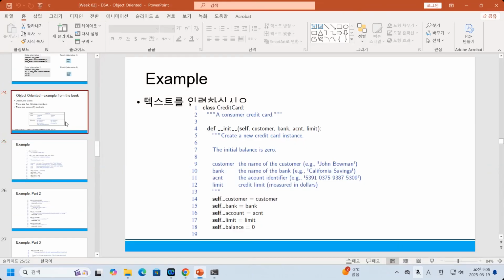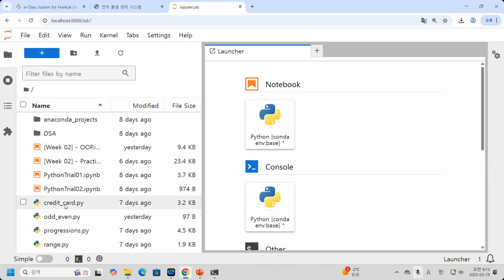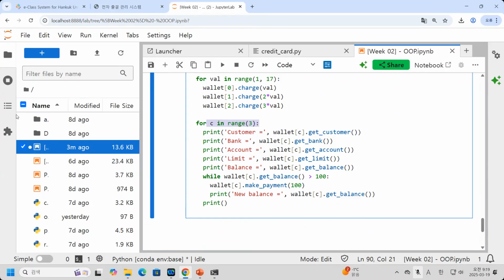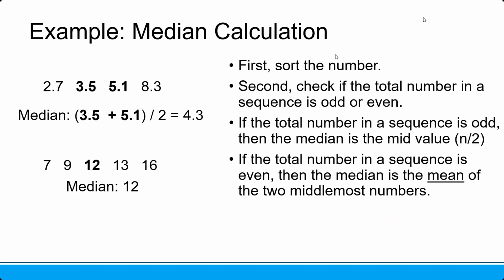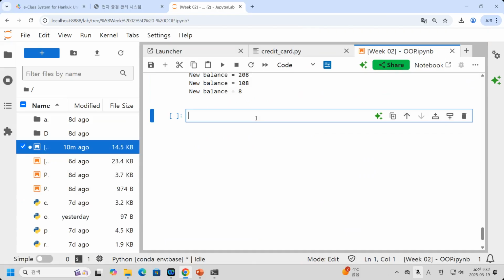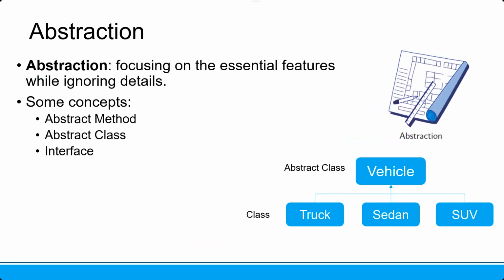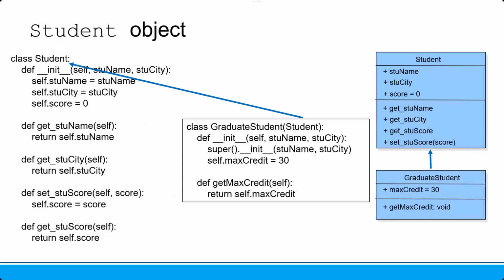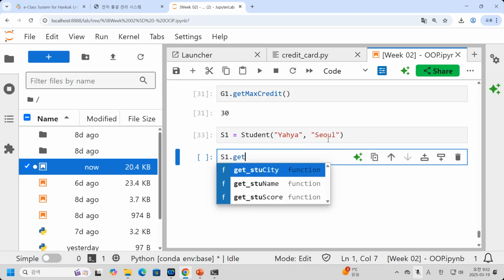20250319 - Data Structure & Algo - OOP Design (1)